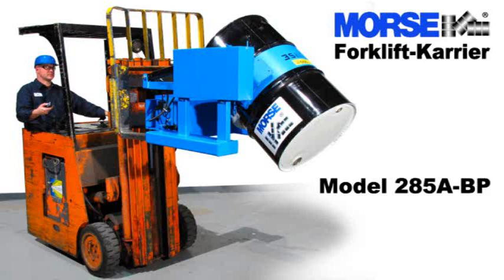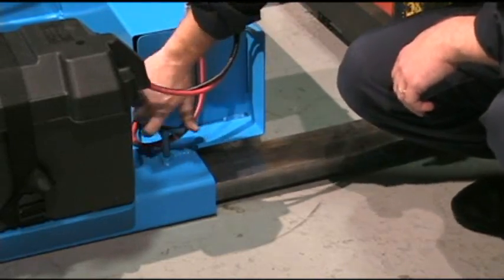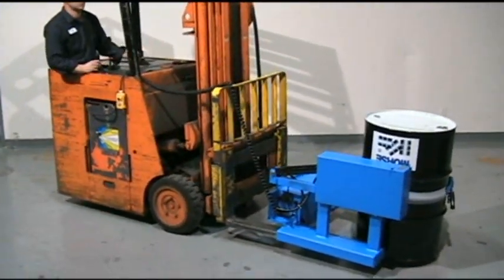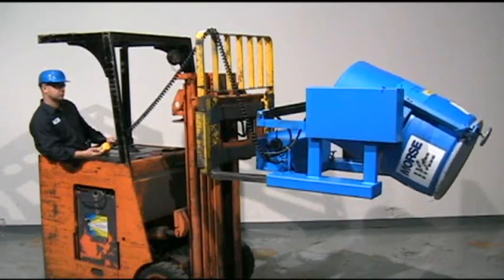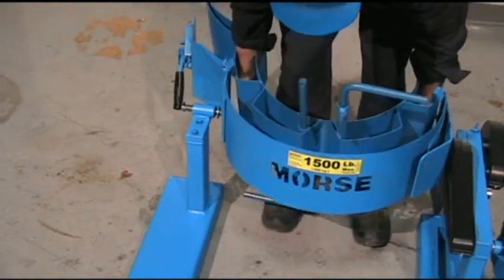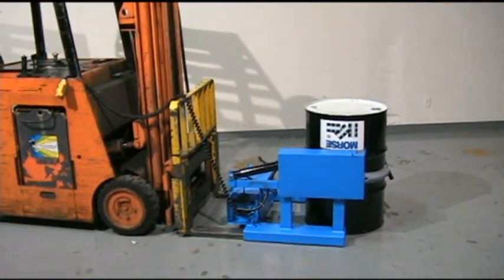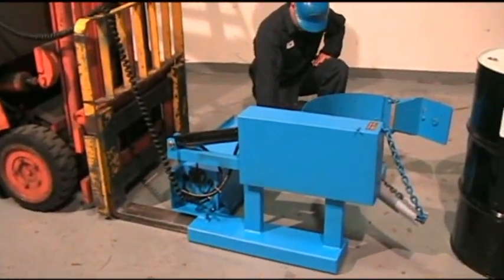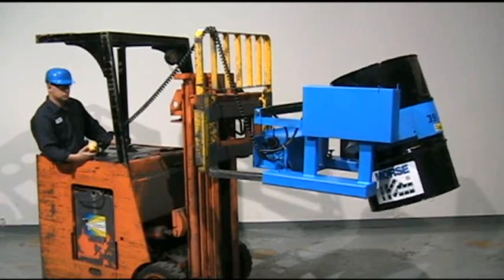285A-BP Forklift Drum Carrier with Battery Power Drum Tilt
Morse model 285A-BP with battery power tilt control. Safely move and pour drum with your forklift. Available with option of wireless remote drum tilt control.